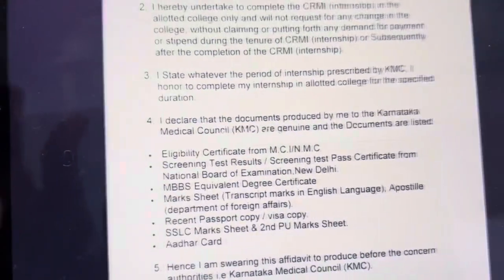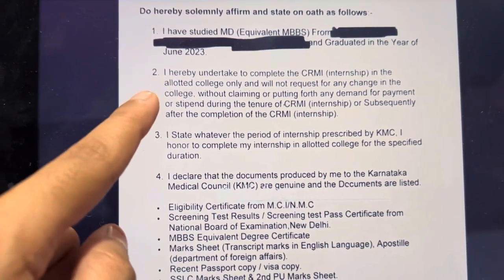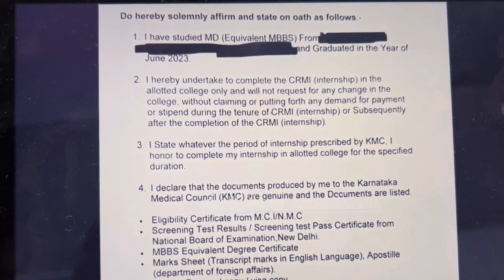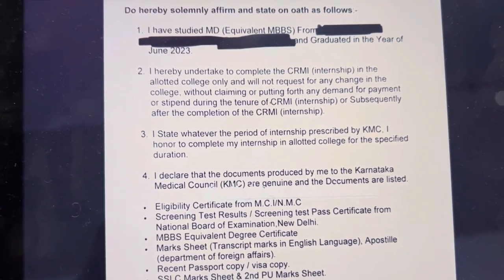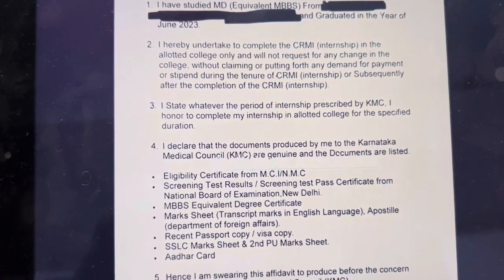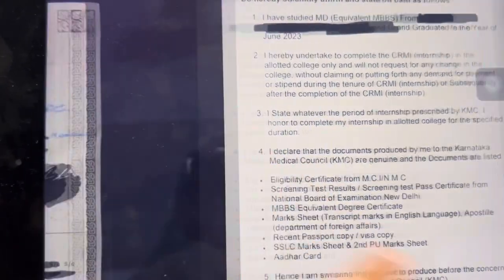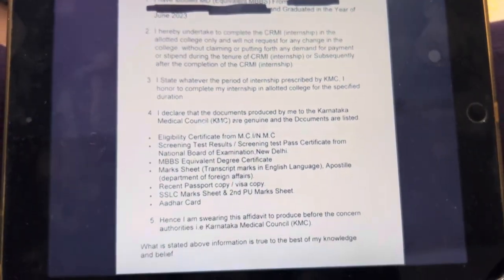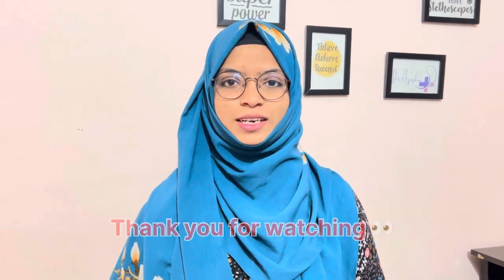How to make affidavit to do internship in Karnataka (FMG students ) Karnataka|Bangalore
Hey guys in this video u can know the important things  which u have to mention in affidavit to internship in karnataka🤗

In my instagram

My insta id is 📸dr_ayeshabi